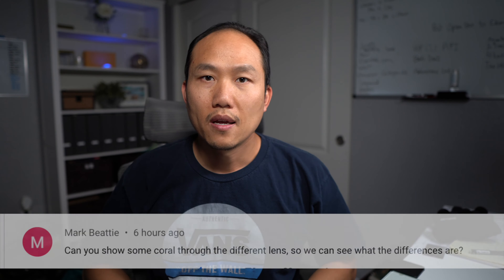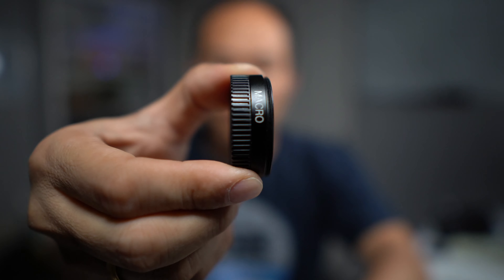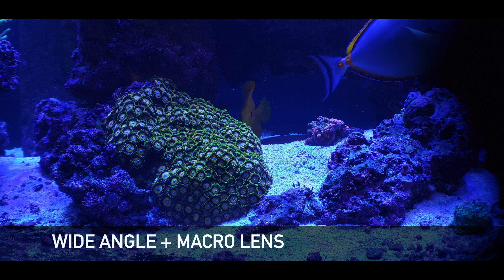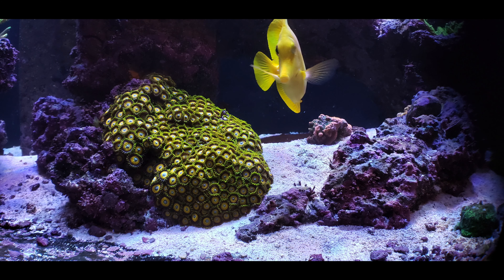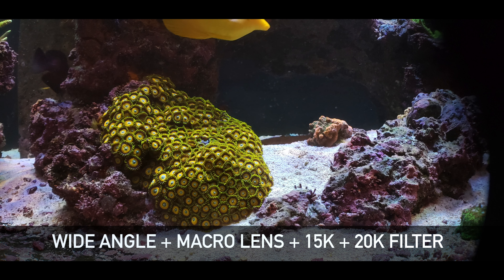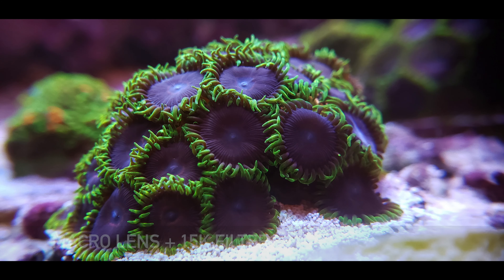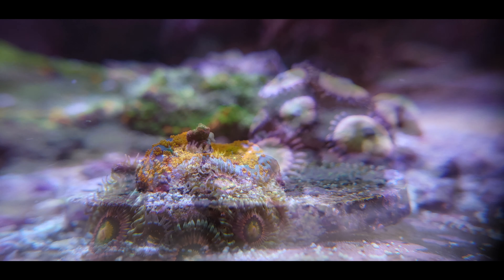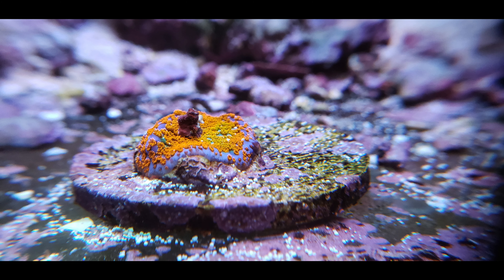Coral Photography Icecap Stackable Lens kit | Before and After + Bonus Macro Lens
At the request of Mark, I went back to take some pictures with the lens kit. This time around I tightened the filter lens a too tight and when I was removing it, I discovered that the macro lens is a separate lens that is mounted to the wide-angle lens. I went ahead and tested out the macro lens and notice that it does a decent job of taking close up pictures. The one caveat is that you'll need to be 1-2 in from the coral because it will be difficult for the camera to focus otherwise. Watch the video for the filtered images and macro shots!

The lens kit:

** Camera Gear **